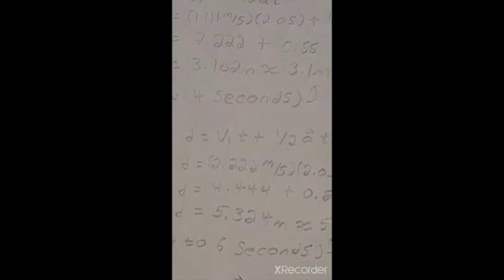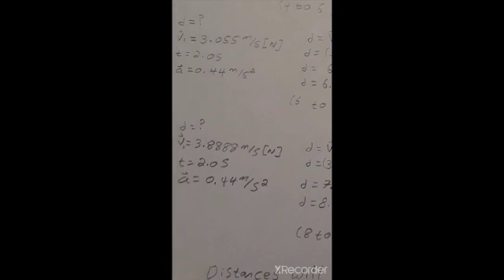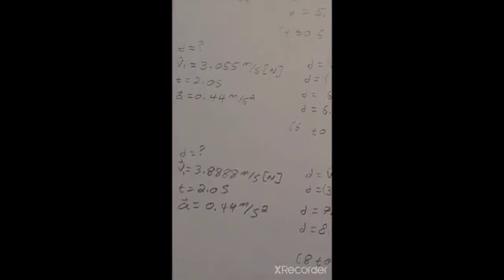JDay2204 Project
This video is about JDay2204 Project